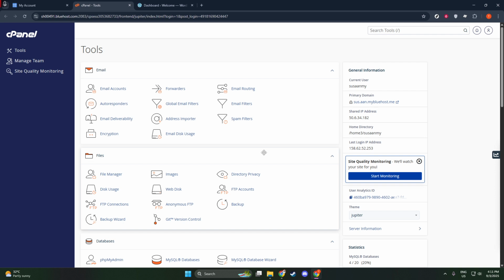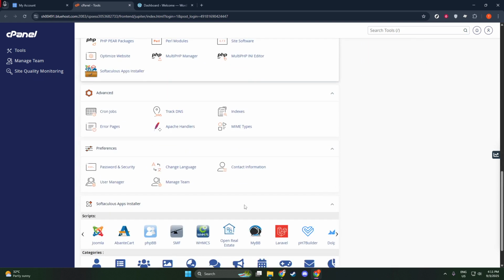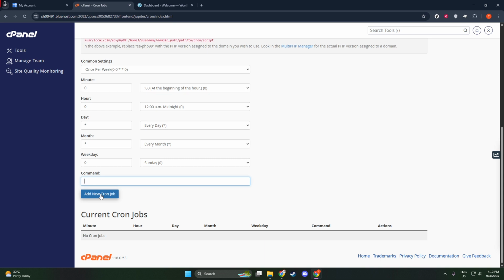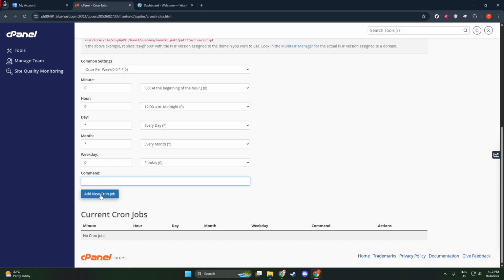How to Set up Cron Based Scheduled Tasks in WordPress [2026 Full Guide]